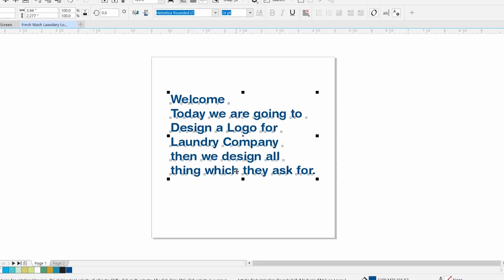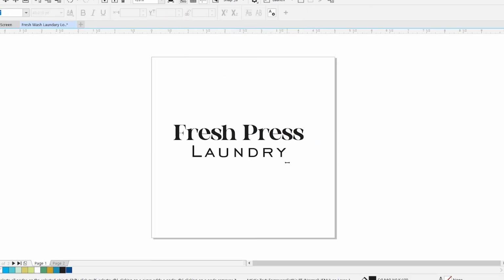How to Create Clean Minimalist Logo Concepts + Mockups Full Beginner to Advanced Guide CorelDraw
Learn how to design a clean, minimalistic logo from scratch using a full client-based workflow. In this tutorial, I guide you from beginner to advanced steps, including concept building, designing the final logo, and presenting it professionally with mockups.

If you're looking to level up your logo design skills or improve your client presentation workflow, this video will walk you through every stage with clear, practical steps.

What you’ll learn:
• How to build concepts for a minimal logo
• Clean logo design techniques
• Full client workflow from idea to delivery
• How to create professional mockups
• Tips to make your logo stand out
• Beginner to advanced logo design process

Vector: @magnific_ai Software: @CorelDRAWchannel Mockup: @Photoshop